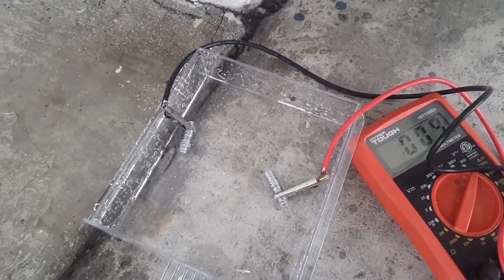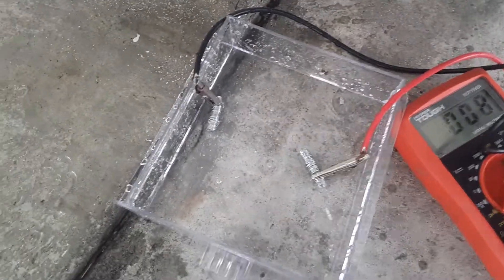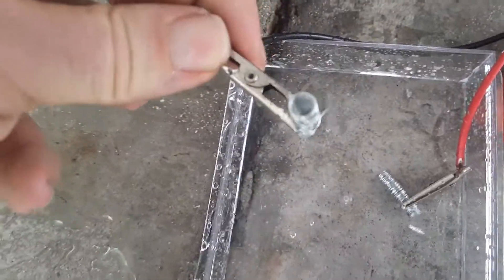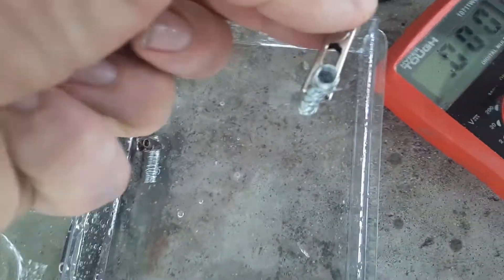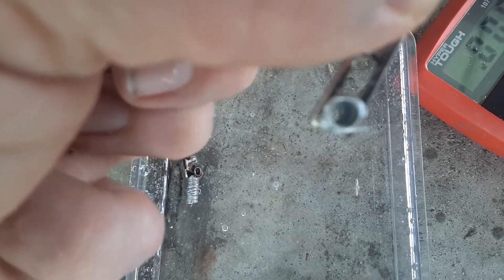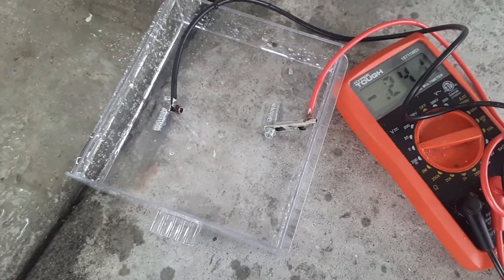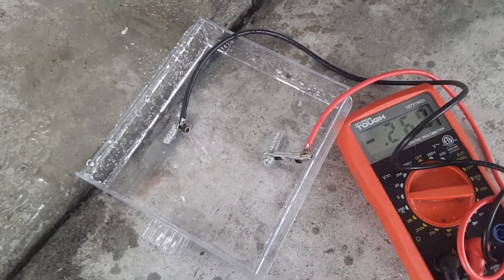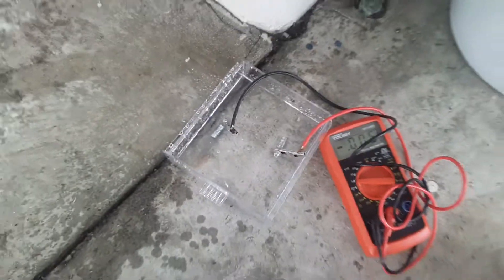MODDEL STYLE QUANTUM ENERGY CONVERTER WITH NANOCAVITIES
prof. garret moddel of the university of colorado in boulder used a USAF grant to make a special diode with optical nanocavities it converts infinite quantum energy in electrical power. mines uses nanocavities with moridan quartz at the base